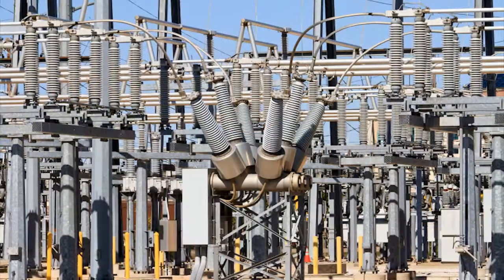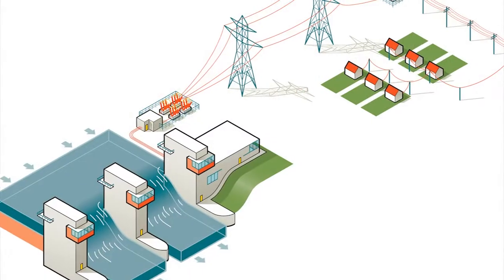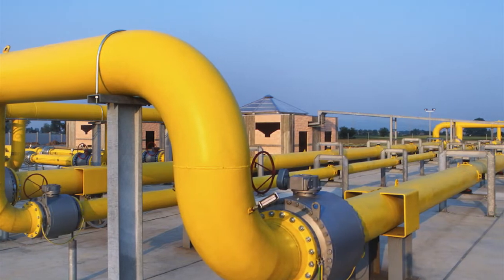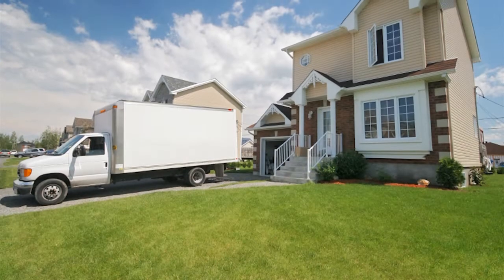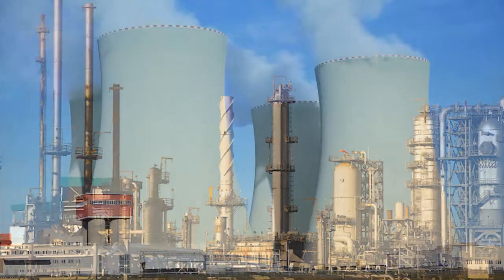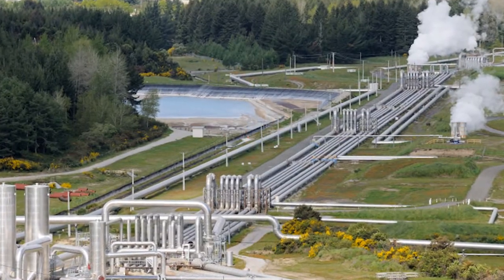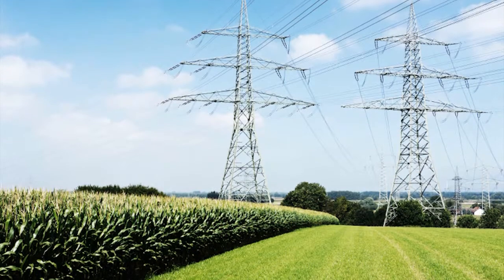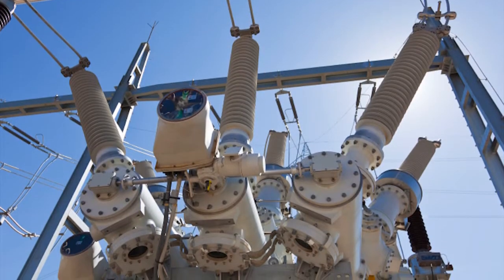Energy choice affects the electricity and gas delivered to homes and businesses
A closer look at specific elements of energy choice: "How are electricity and gas delivered to our homes and businesses? And how do the energy choices we make affect how this happens?"